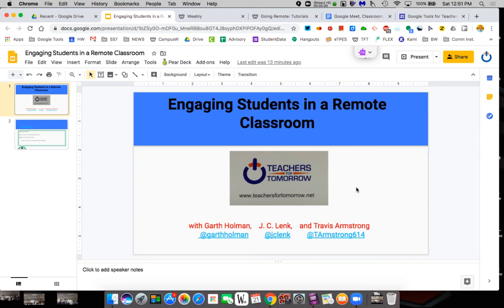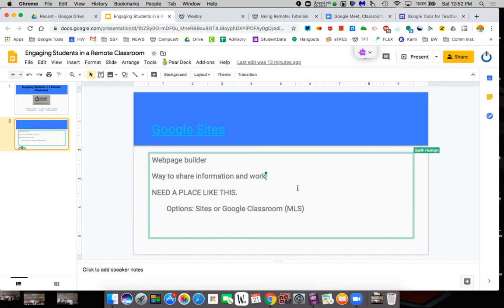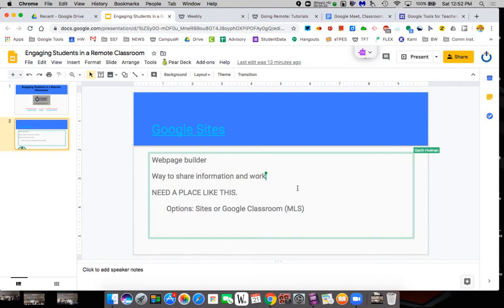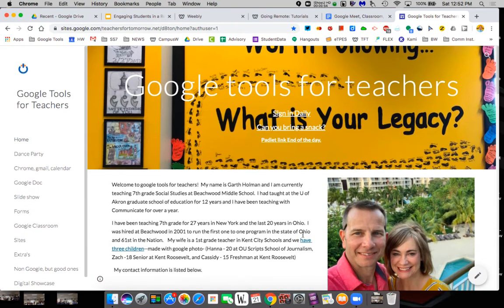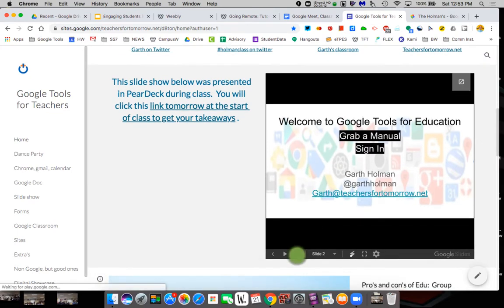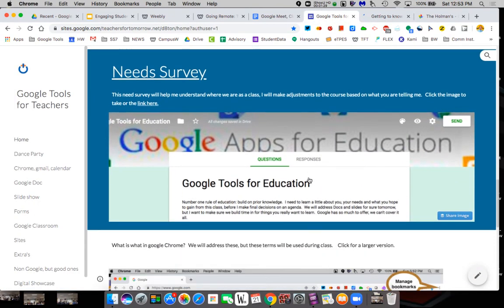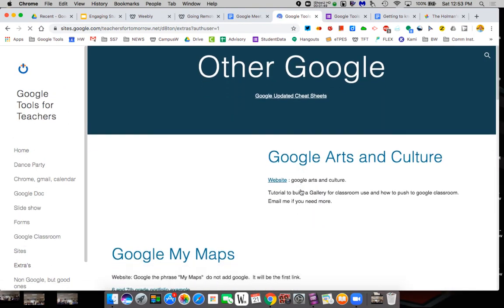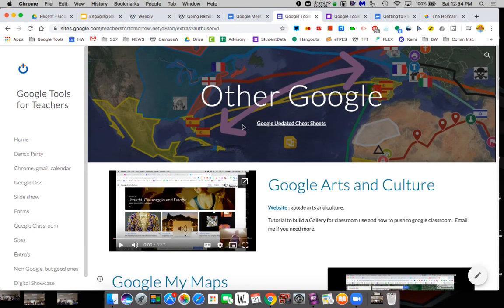Google Sites: Part 1 What is google sites? How could I use them?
In a remote setting you need a way to get information to students.  There are many options to do this, however, sites is an easy and efficient way to do that.